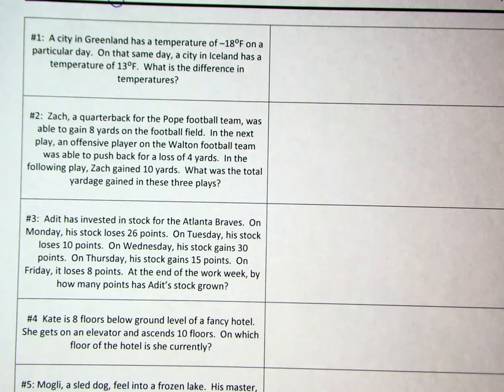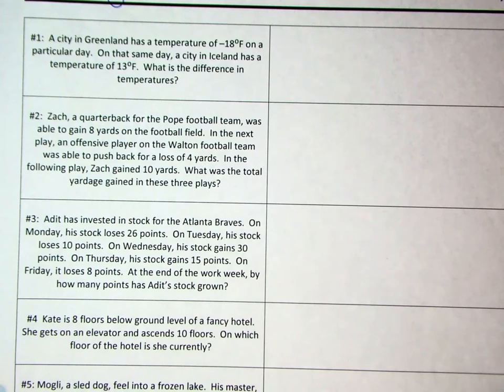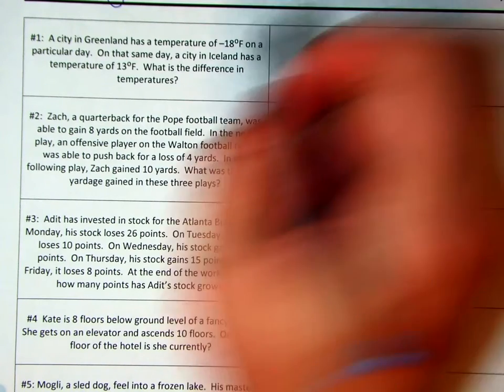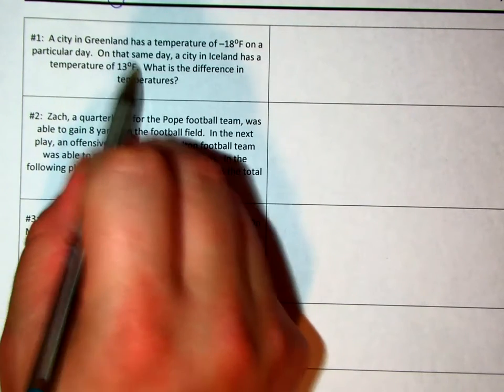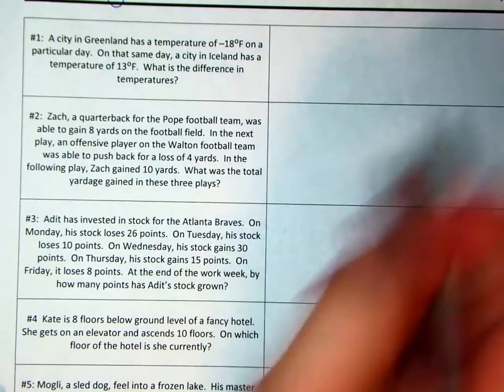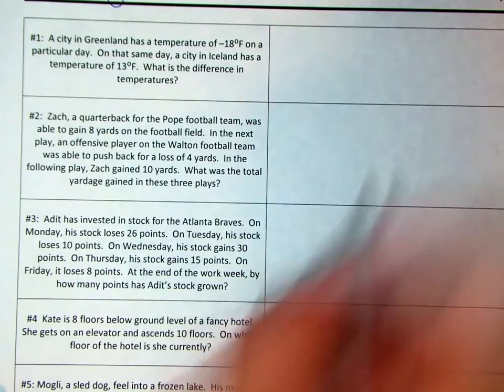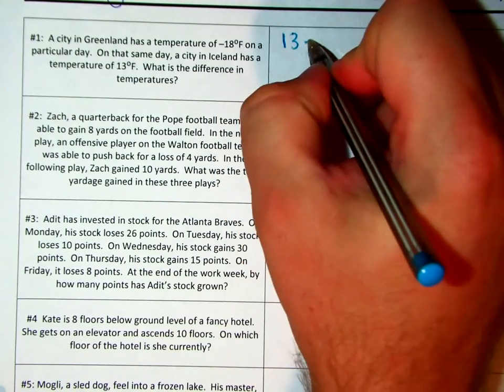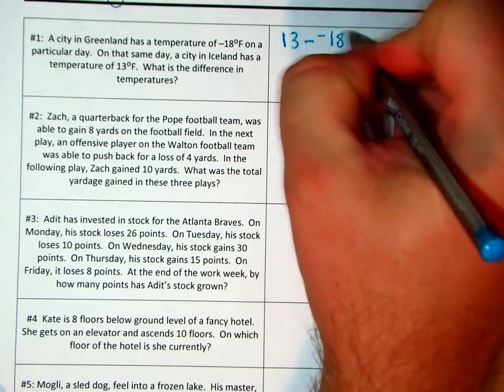Adding & Subtracting Rational Numbers Word Problems